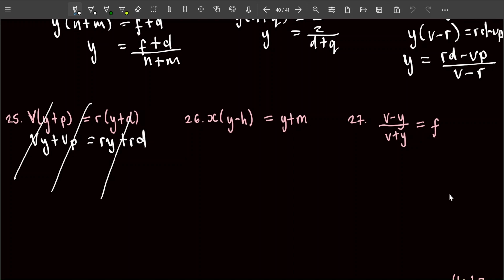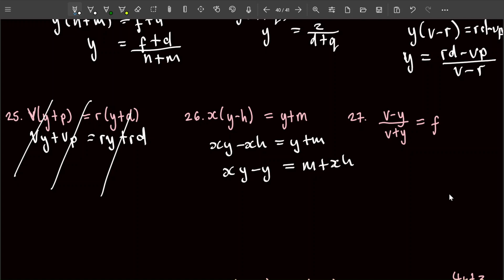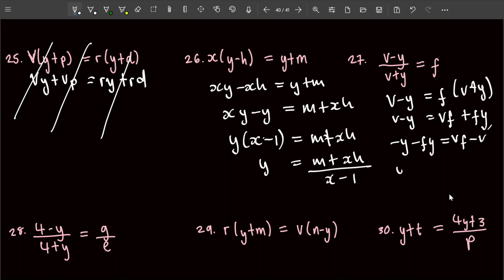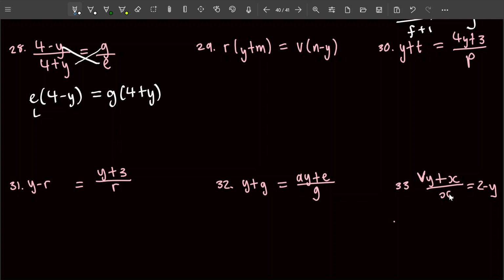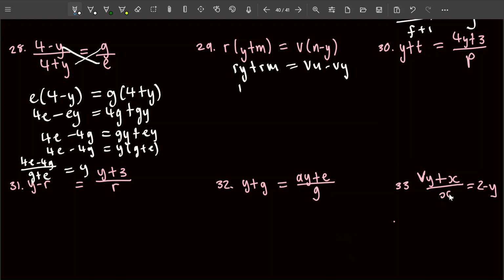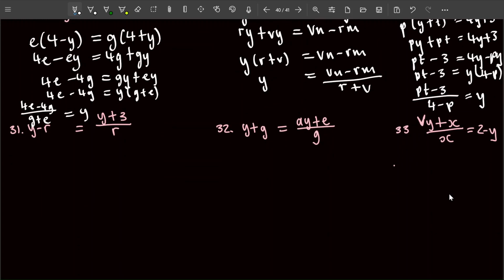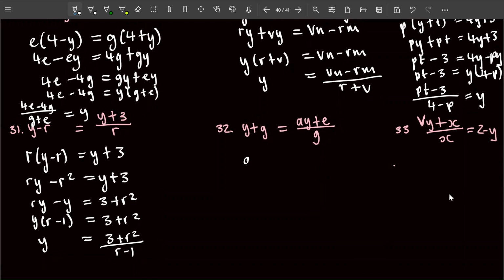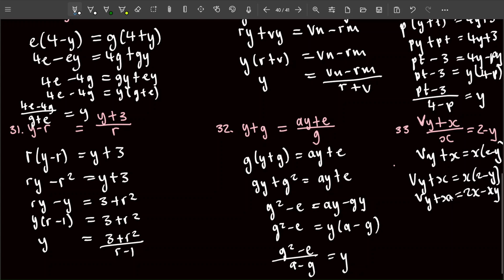Video 7 - Changing The Subject Of the Formula - Case 4 (Part b)